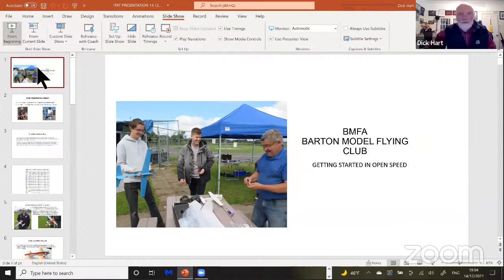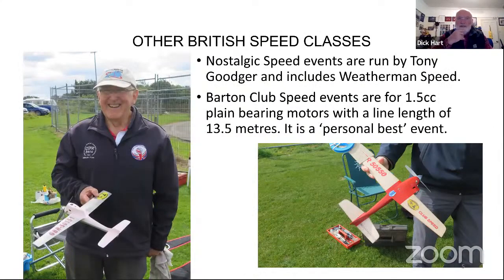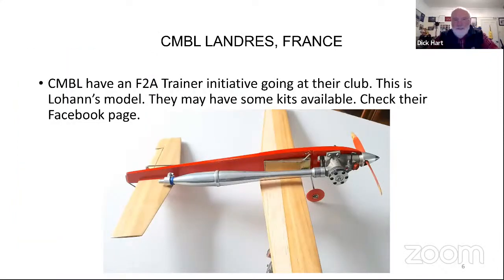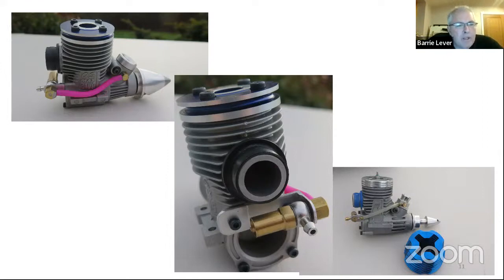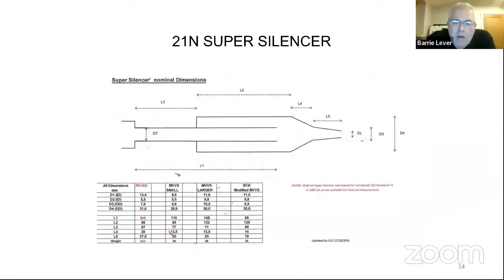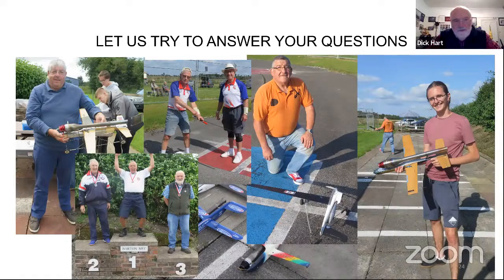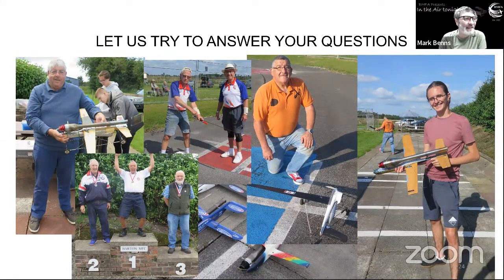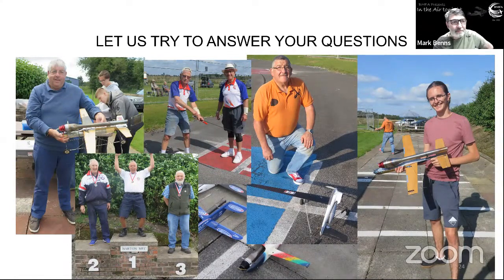'In the Air Tonight' - Control Line Open Speed - Getting started! Plus a Q&A for all open classes.